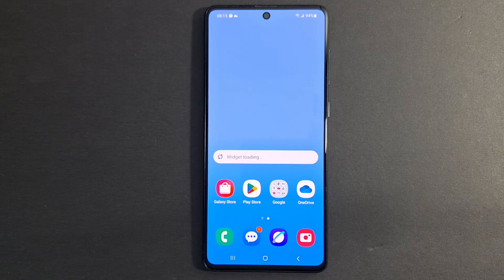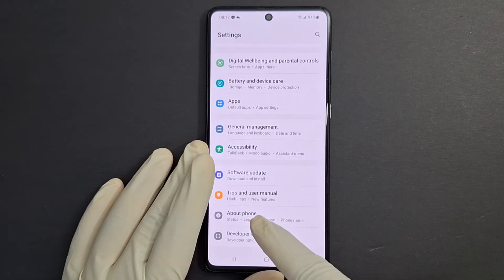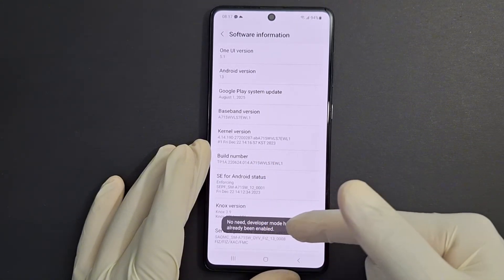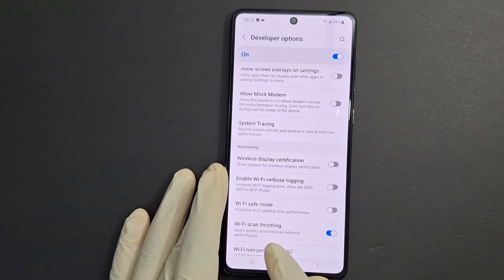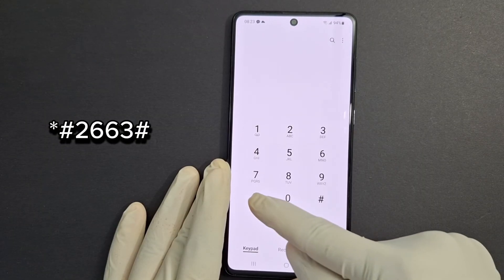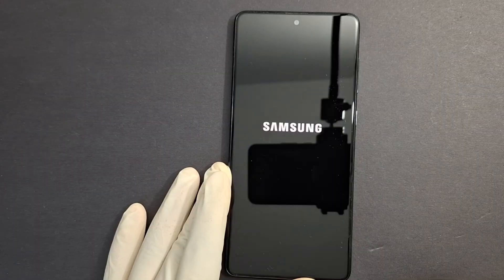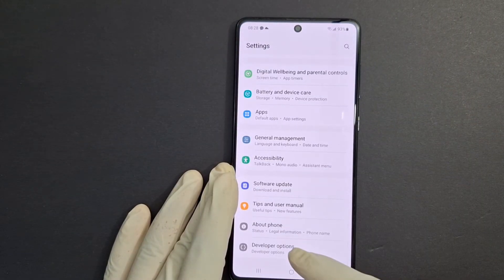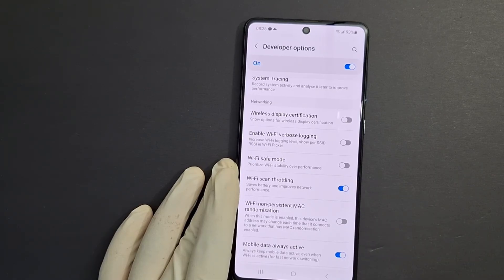Secret WIFI Code You Absolutely Need to Know in 2025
In today's video, I am going to show you how to use a secret wifi code in your Android phone to fix common Wifi issues and improve wifi signal: Poor reception, weak or fair signal.